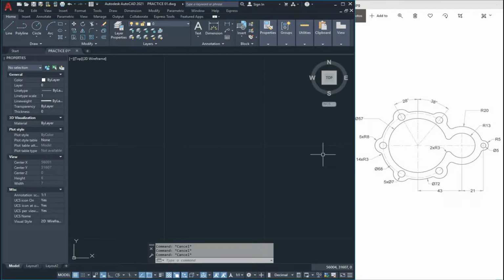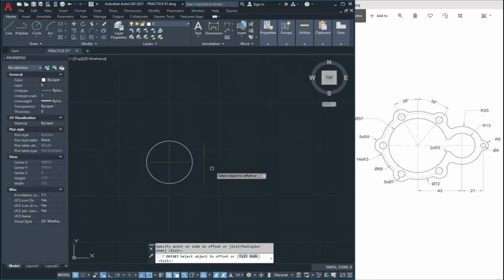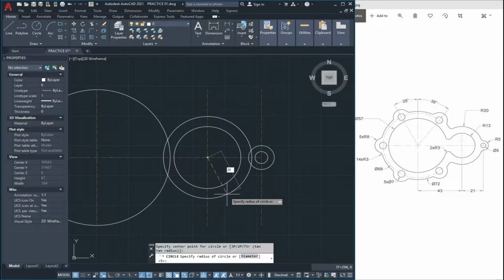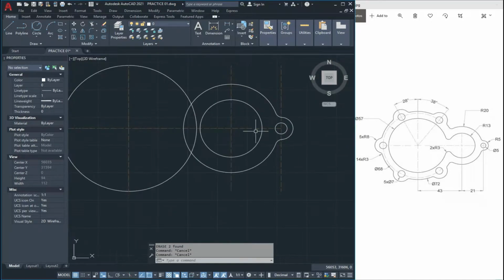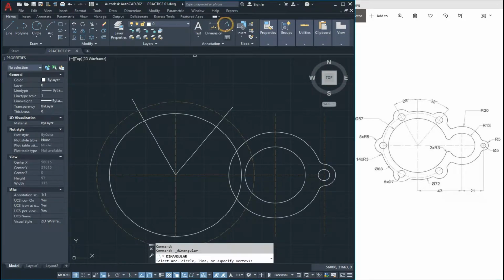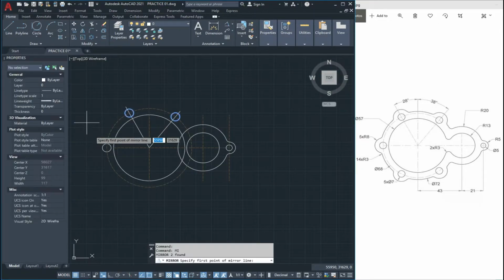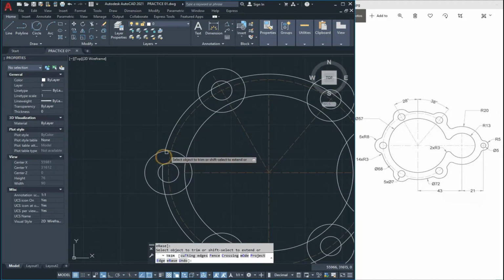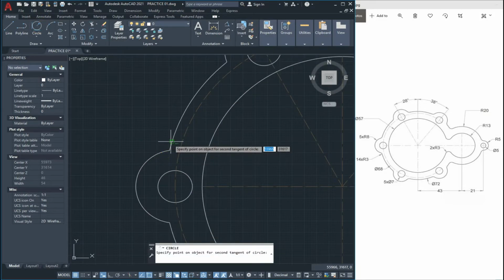Auto-CAD 2D Mechanical Drawing | Exercise 2 | Cad Gizmo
Auto-CAD2DMechanicalDrawing

Commands To Draw A House Plan.